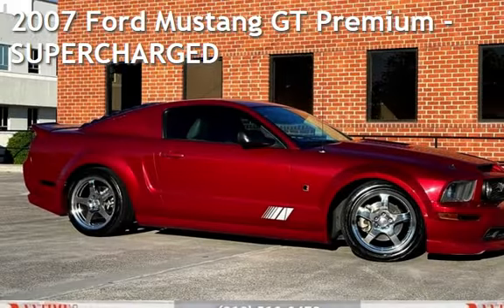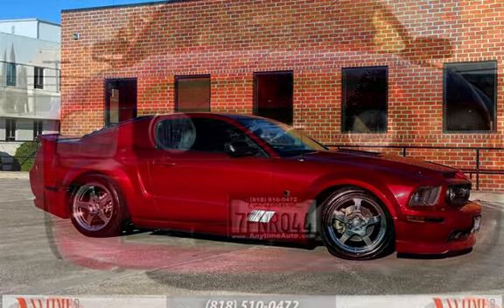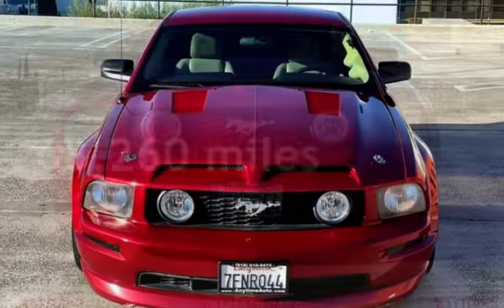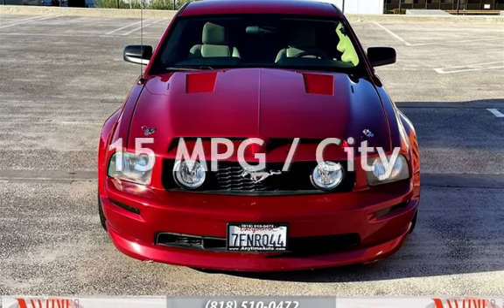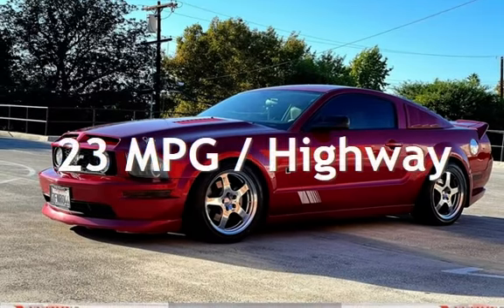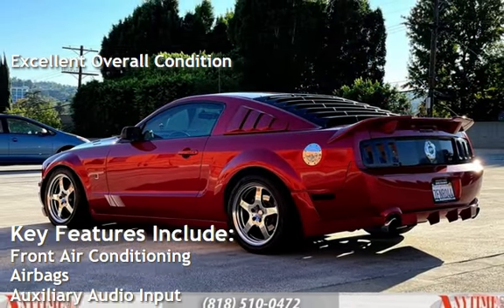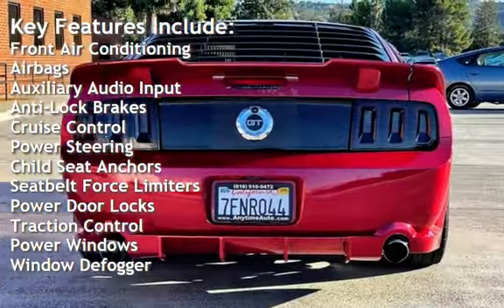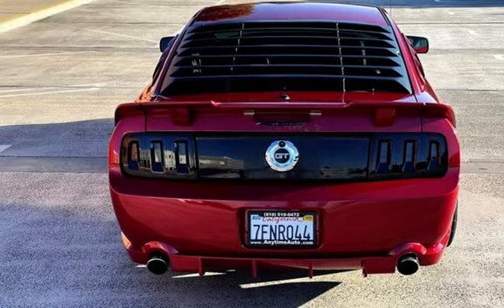2007 Ford Mustang GT Premium for sale in Sherman Oaks, CA